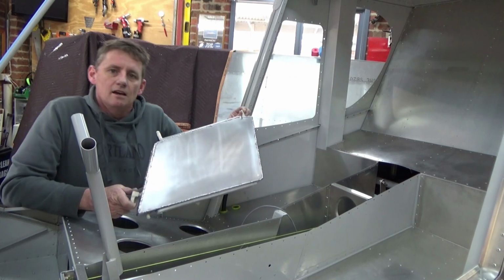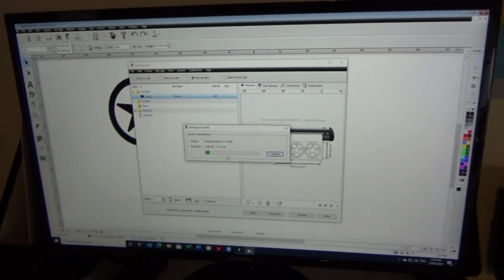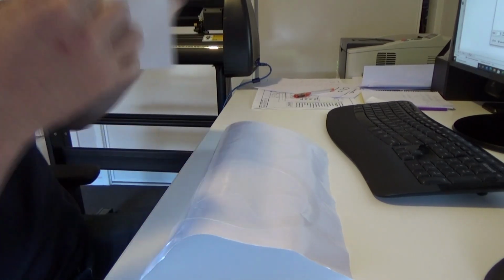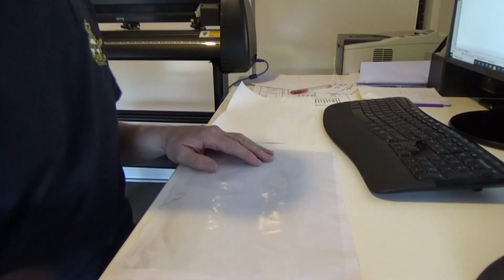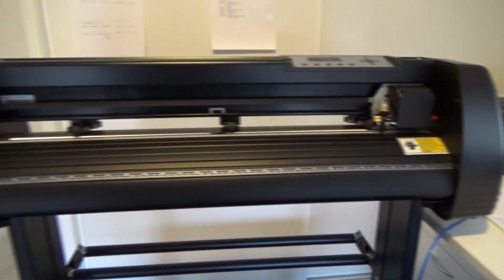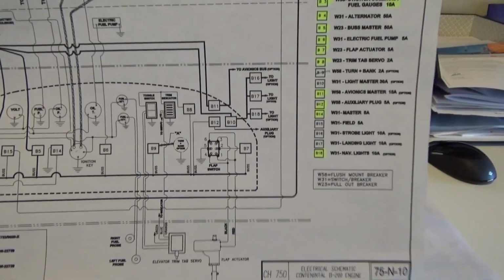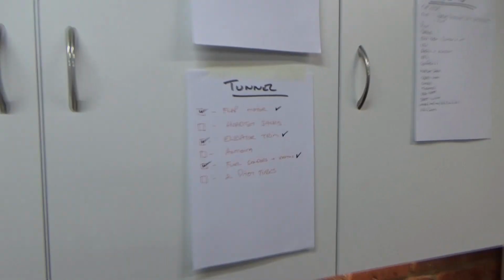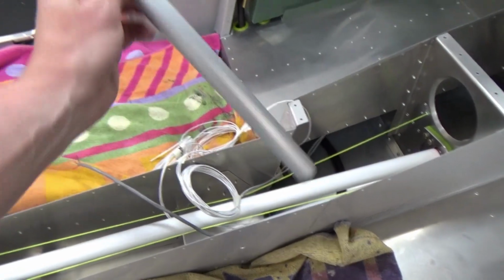How to design your own Ch 750 Cruzer Header tank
Build continues on the Zenith CH750 Cruzer. Header tank design and install.